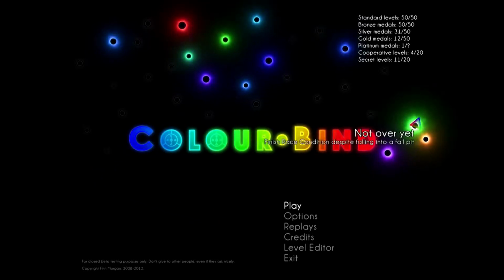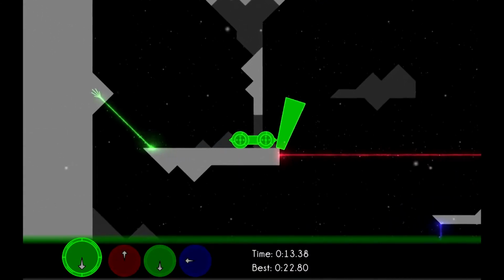Colour Bind An Introduction to Coloured Gravity